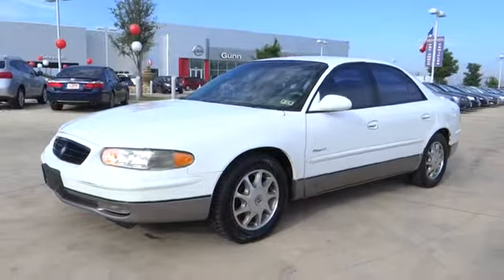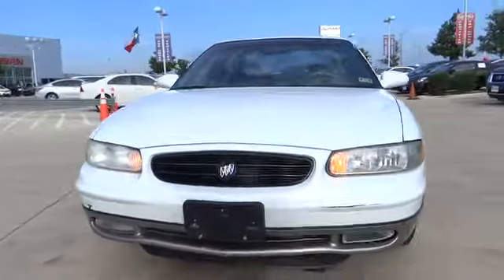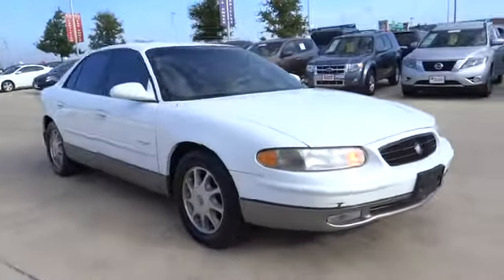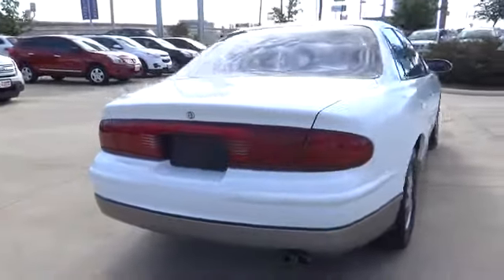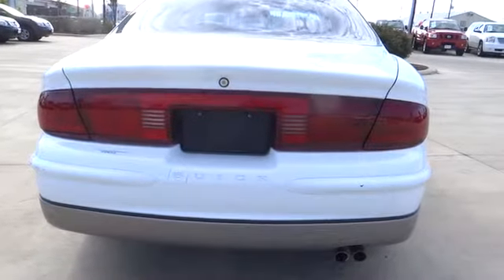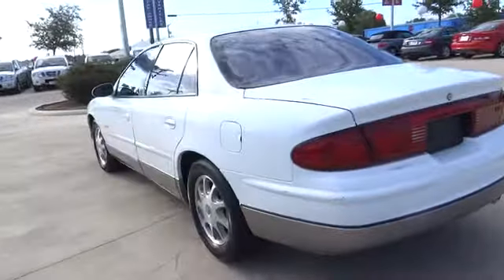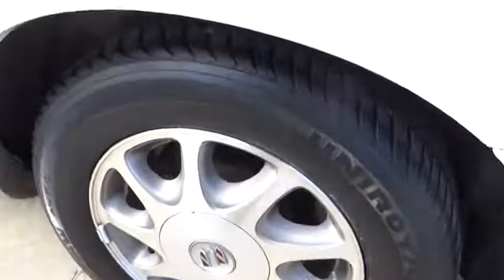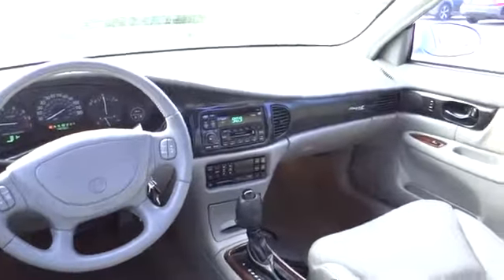1999 Buick Regal San Antonio, Austin, Houston, New Braunfels, Helotes, TX H142823B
1999 Buick Regal

Gunn Nissan
12838 San Predro